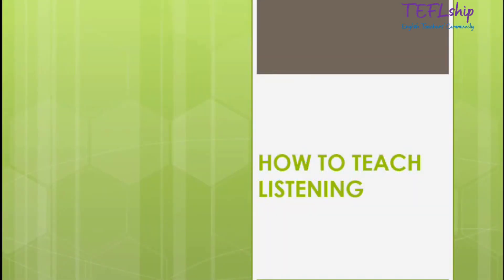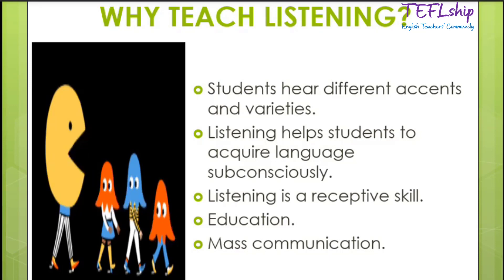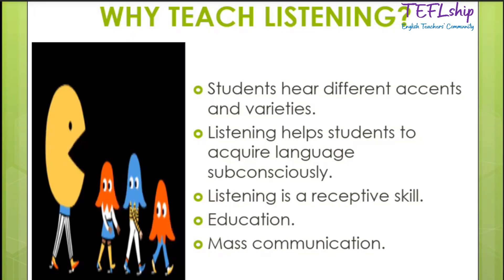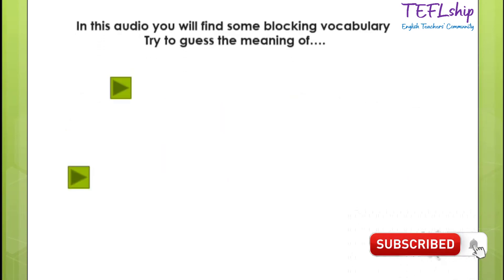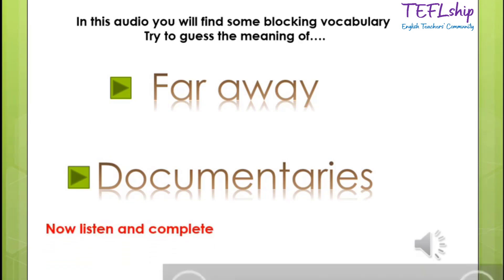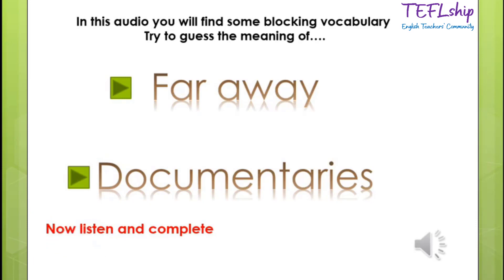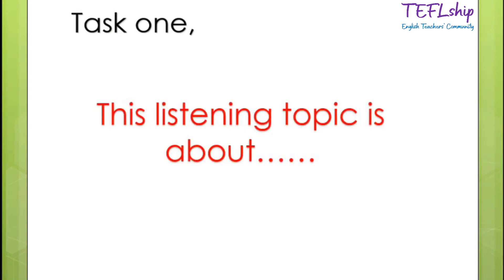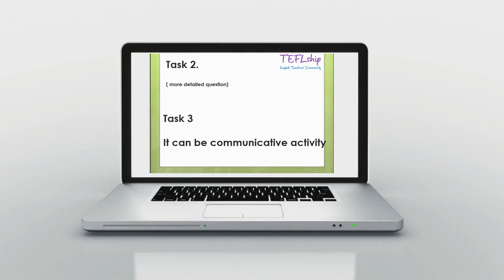1. Teaching Listening (Part 1) - Ola Gamal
In this course, Ms Ola Gamal- an English instructor- is giving the steps of teaching listening along with some tips and example for a listening lesson application.

If you like our content, please write us a recommendation on our Facebook page from this link